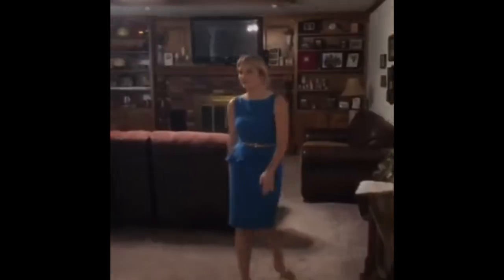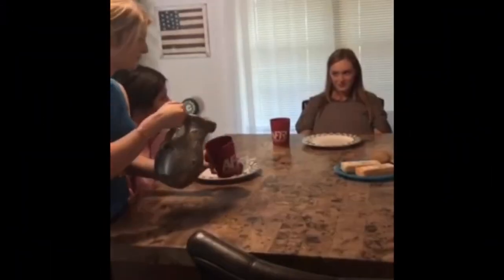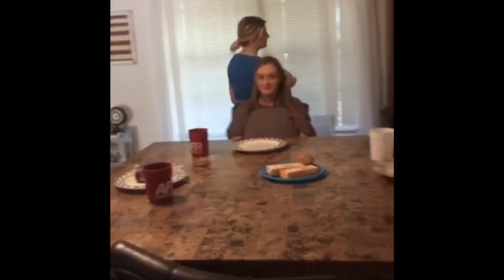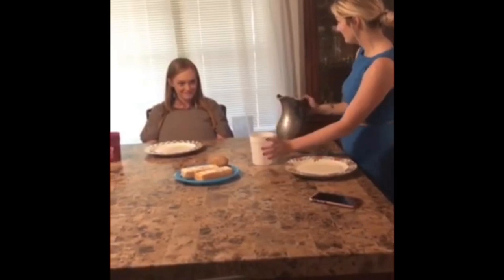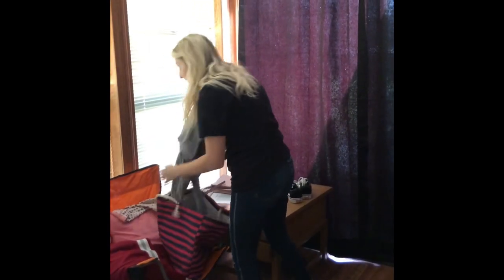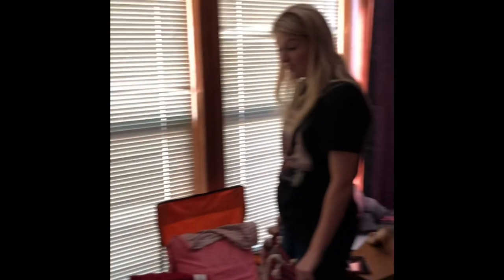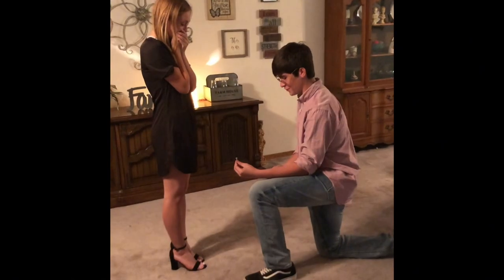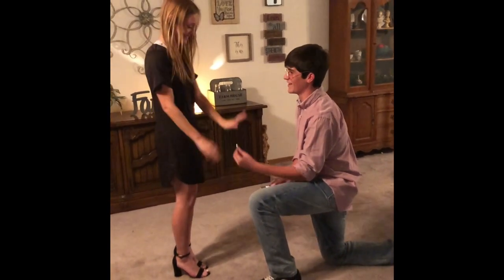The Fat Girl English III Project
Emily, Lanie, Blakey, Jaidyn